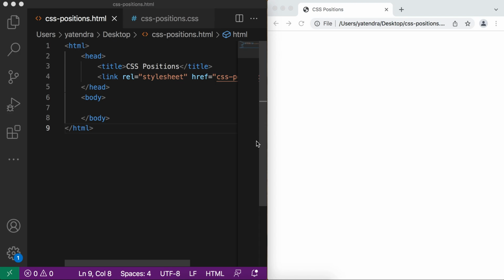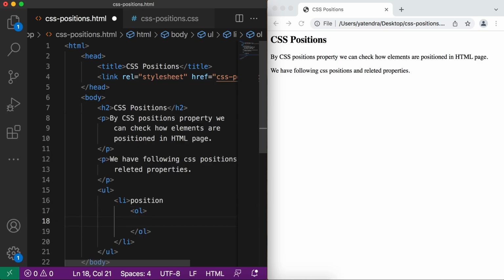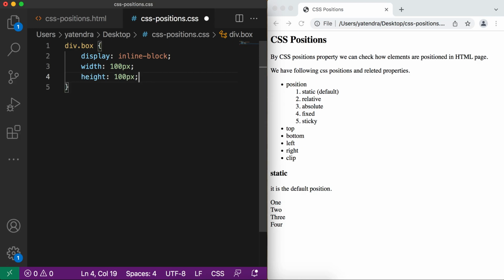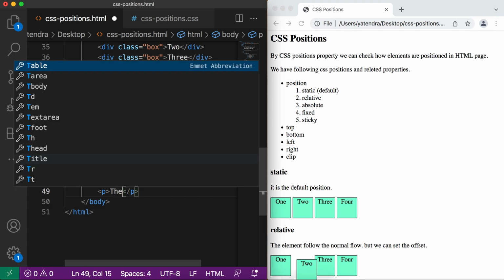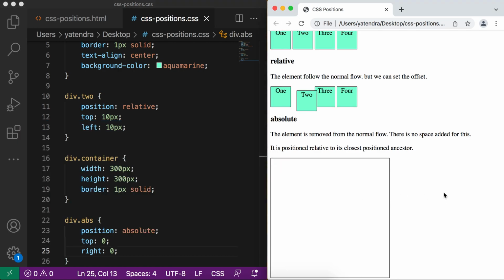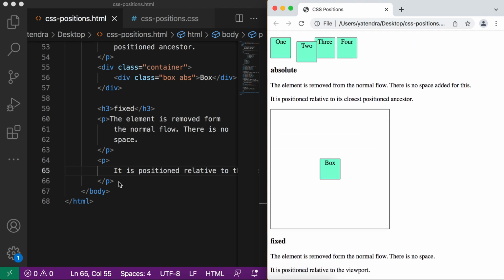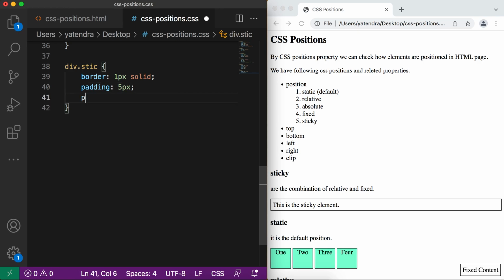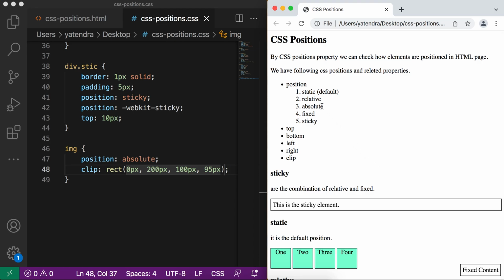How to positioned elements in HTML page | relative | absolute | fixed | sticky | clip | Let's Learn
From this video you will learn, how you can positioned an element in HTML page using the position property. Possible values are: static, relative, absolute, fixed, sticky.
You will also learn how to use part of an image using the clip property.
You will also learn how centralise the element according to vertically and horizontally.